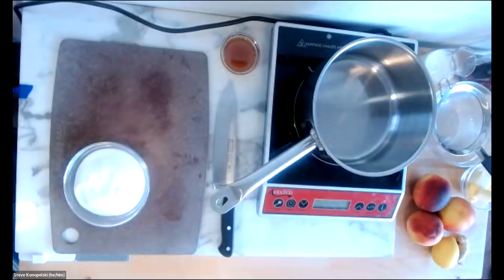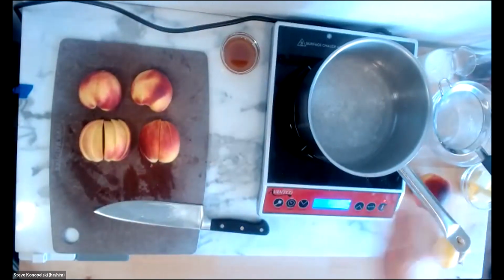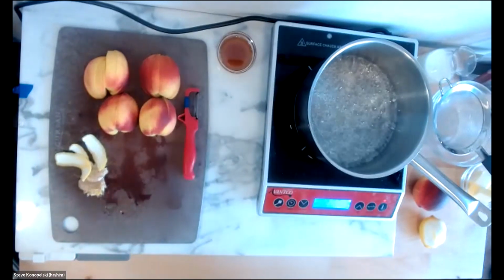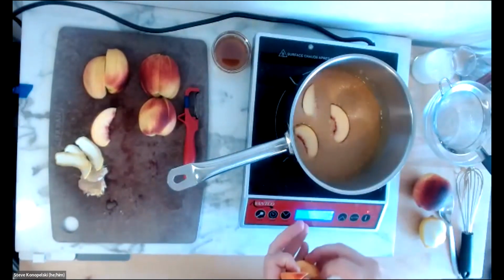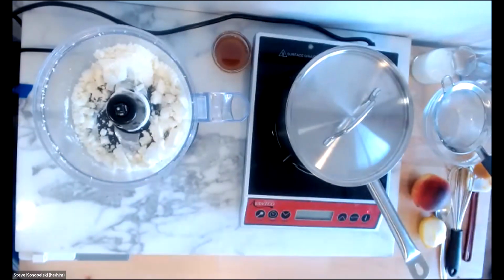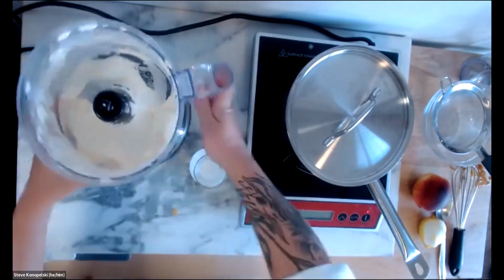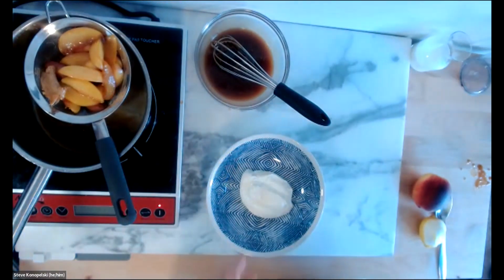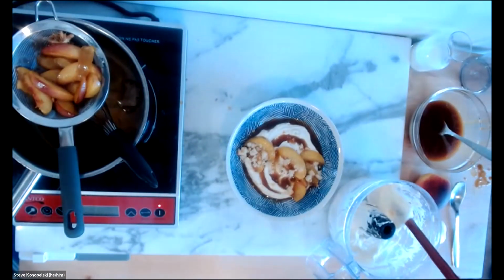Peach Melba Recipe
Escoffier Chef Instructor Steve Konopelski demonstrates his take on this world-renowned dessert with his Caramelized Peach Melba with Sweet Cream.

—About Escoffier—

Auguste Escoffier School of Culinary Arts offers both online and on-campus programs in culinary arts, baking & pastry, hospitality & restaurant operations management, plant-based culinary arts, holistic nutrition, and more. Learn from a well-balanced curriculum that includes the latest culinary techniques and a solid business foundation. For more information about our degree and diploma programs

Take a Short Quiz: Is a Short-Term Culinary Program Right For You?

⭐️RANKED #1 CULINARY SCHOOL IN THE WORLD*
⭐️100% ONLINE WITH HANDS-ON INDUSTRY EXTERNSHIP
⭐️LARGEST CULINARY SCHOOL BRAND IN THE USA**

0:00 - Introduction of Chef Steve and demo
2:00 - Mise en place overview
2:20 - Adding sugar to the pot and cooking
3:15 - Preparing and cutting the peaches
6:10 - Swirling the sugar
7:30 - Peeling lemon
7:55 - Smashing ginger
9:45 - Caramel overview
12:20 - Adding butter to the pot and stirring
14:10 - Placing peaches into the pot
15:10 - Stirring the fruit to coat with caramel
15:30 - Add in aromatics
16:00 - Steep peaches and caramel in the pot
18:45 - Pulse feta cheese
19:00 - Add heavy cream and honey
20:20 - Pulse ingredients together
23:45 - Strain fruit and sauce
24:25 - Whisk the sauce
25:45 - Plating the final dessert
30:45 - Q and A with Chef Steve

*Chef’s Pencil
**Based on comparable student population data for Austin and Boulder as reported in Integrated Postsecondary Education Data System (IPEDS)